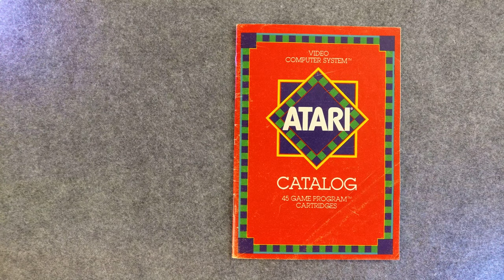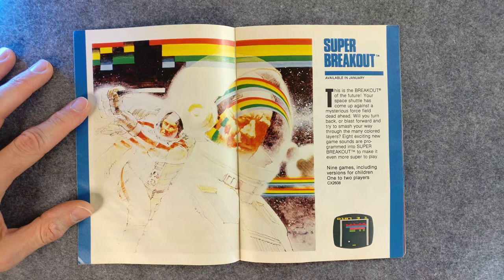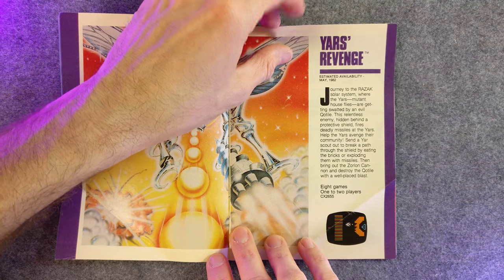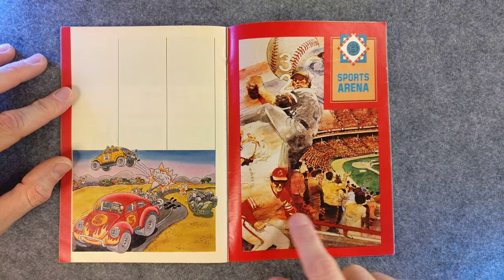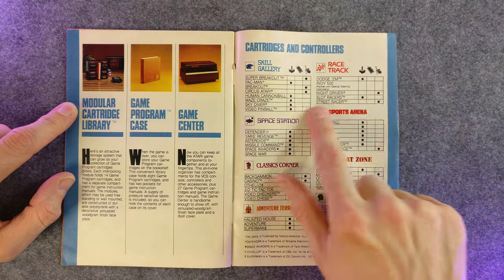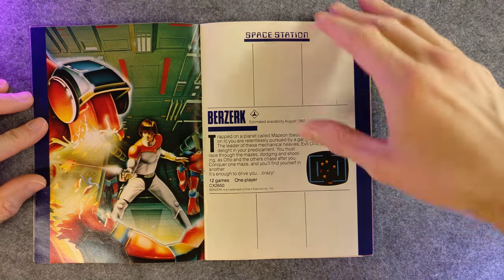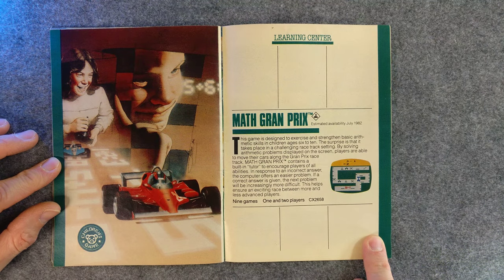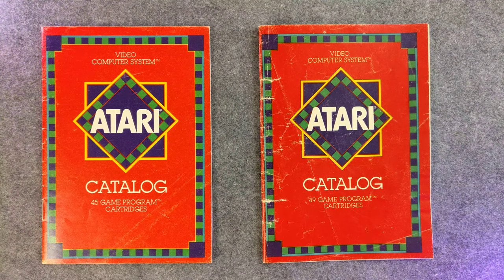It Came From The Collection 17: Atari Game Program Catalogs (1981-1982)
EPISODE 17: These are some of the oldest pieces of paper I own! Two Atari catalogs from 1981 and 1982 showcasing some fantastic art and an array of current and upcoming games.

If you want to see even bigger versions of this art, check out the Art of Atari books

In hopes of bringing something a little more unique to YouTube I started ‘It Came From The Collection‘ to chronicle the gaming ephemera I’ve amassed over the years: flyers and pamphlets, pre-order tchotchkes, toys, posters, and all kinds of marketing paperwork.